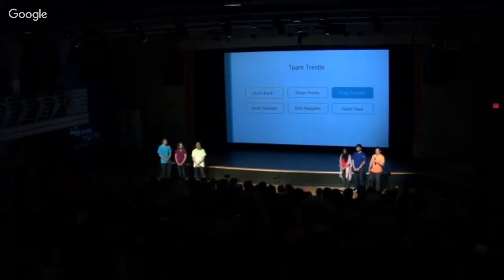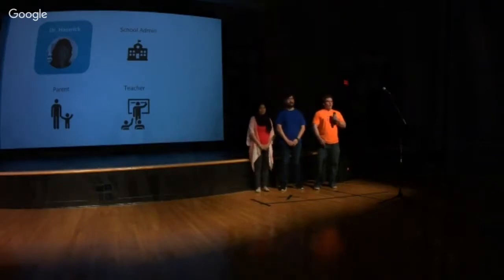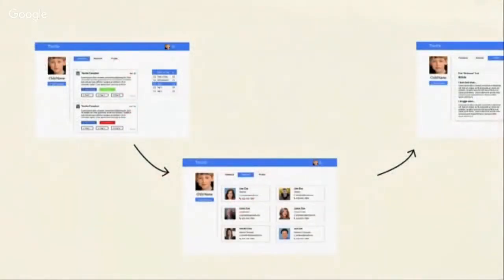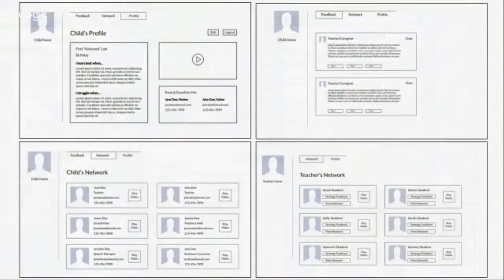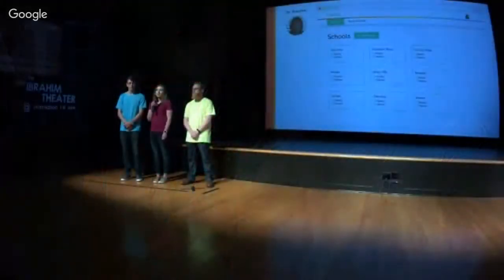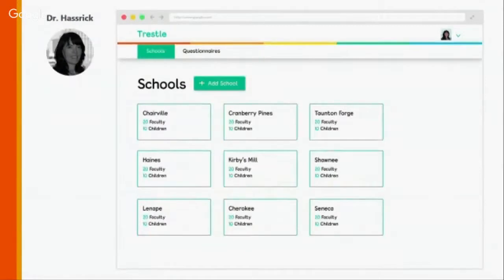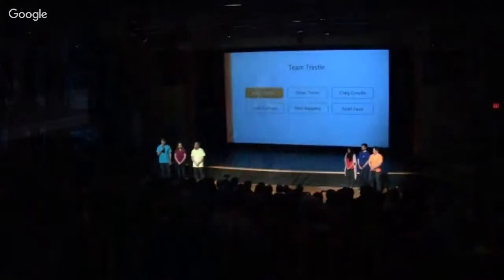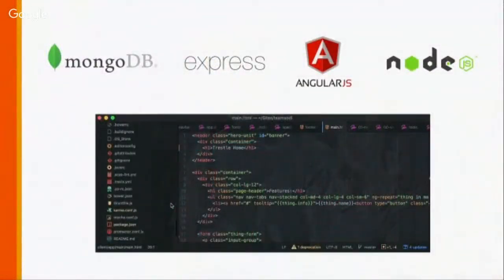Trestle App : Drexel University 2017 Digital Media Senior Show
Trestle is a web application designed for Dr. Elizabeth Hassrick of the Drexel Autism Institute. It bridges communication between parents, teachers, and other caregivers in the lives of students with Autism Spectrum Disorder (ASD).

Trestle was created by Jacob Blank, Sarah Naftzger, Craig Conville, Matt Baggaley, Diego Torres, and Farah Fauzi